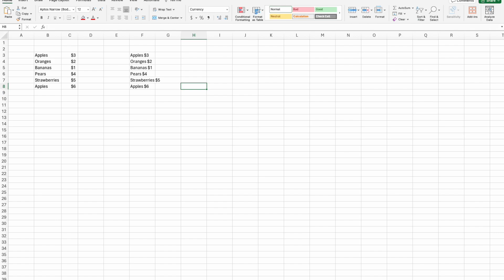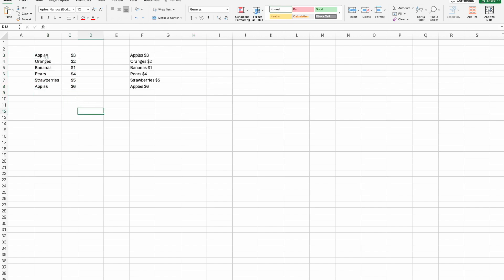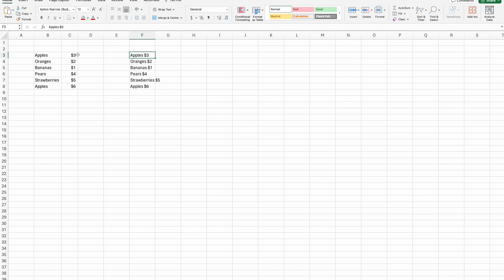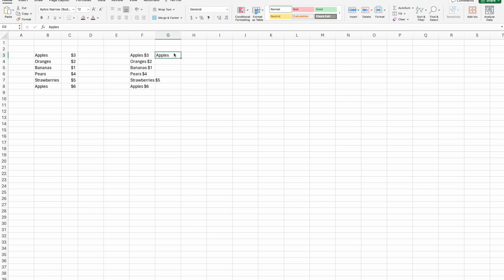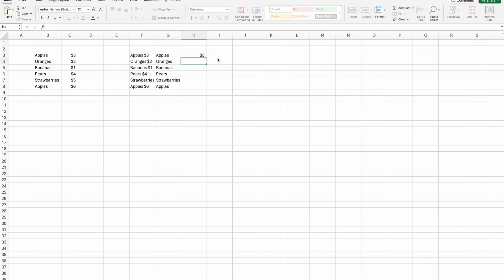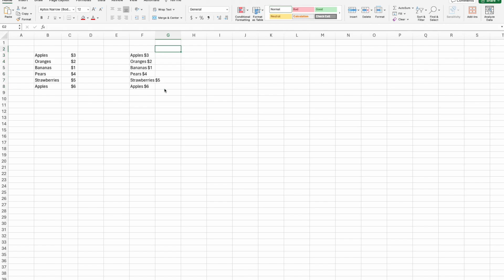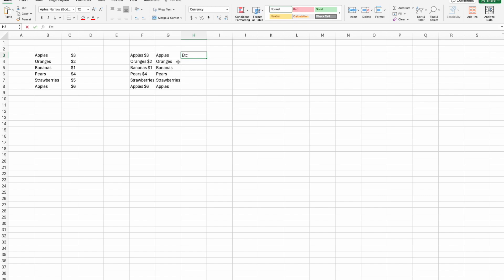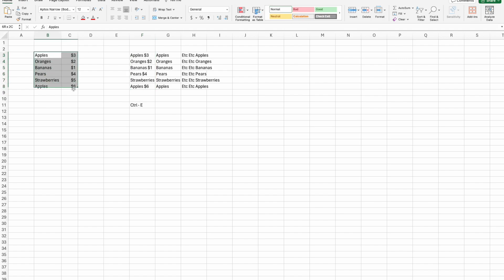Mastering Control-E in Excel: Automate Data Entry with Flash Fill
In this tutorial, you'll learn how to harness the power of "Control-E" (Ctrl + E) in Microsoft Excel. Control-E activates the Flash Fill feature, a powerful tool that can save you time and effort by automatically filling in data based on patterns you specify. Whether you're cleaning up messy data, extracting information from complex formats, or simply streamlining your workflow, Control-E can be a game-changer.

Join us as we explore the ins and outs of Control-E, including how to activate it, customize its settings, and make the most of its predictive capabilities. We'll walk you through practical examples and demonstrate how to use Control-E to automate data entry tasks with ease. By the end of this tutorial, you'll be equipped with the knowledge and skills to supercharge your productivity in Excel.

Don't let manual data entry slow you down—unlock the full potential of Excel with Control-E!